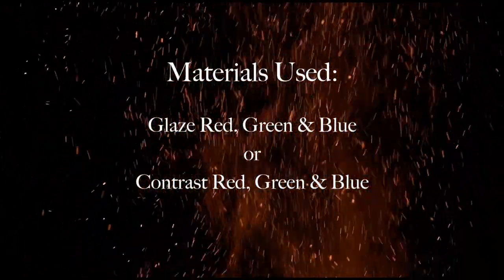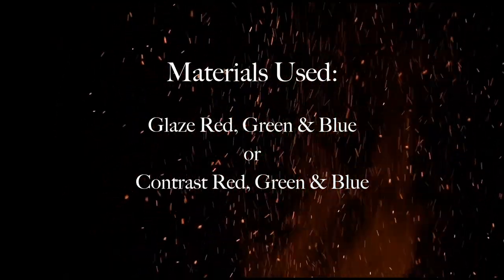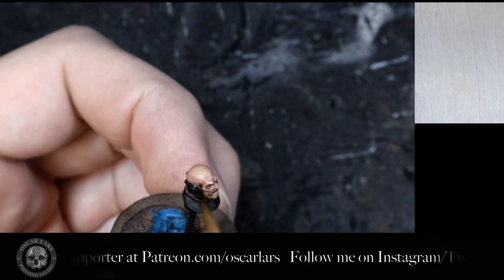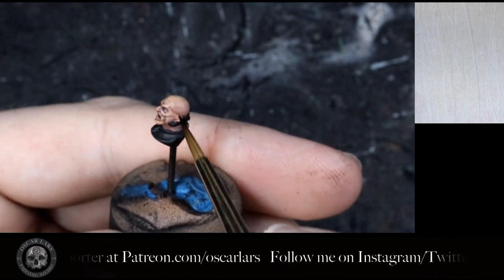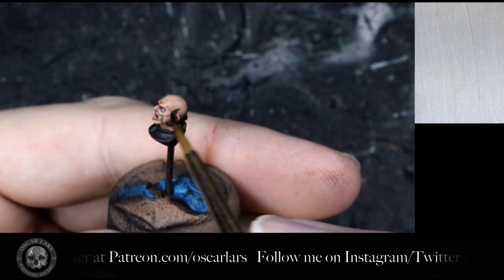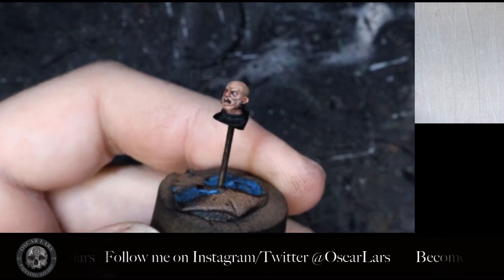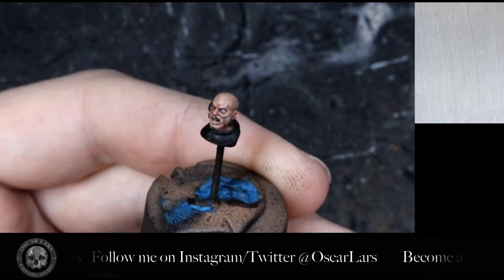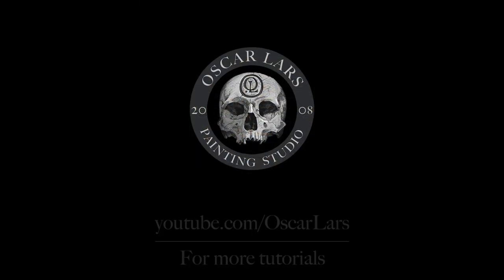Miniature Painting Tutorial - Oscar Lars - Bringing a Face to Life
This is a tutorial on how to bring a face to life. A quick and easy adjustment to bring a character to life during your last part of painting your model.

Here I have added some simple color glazes on my Enforcer Leader to give him a more vibrant and realistic look to his skin tone.